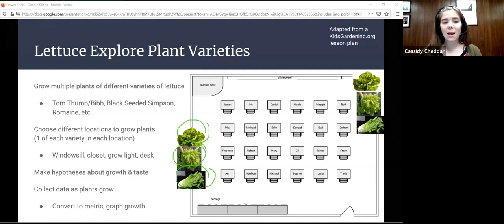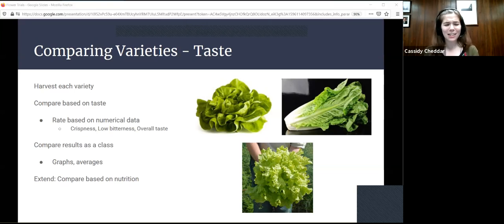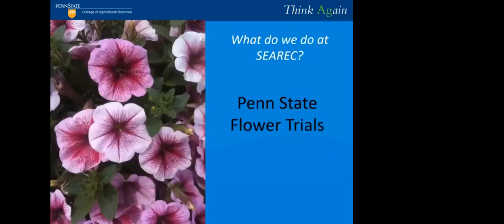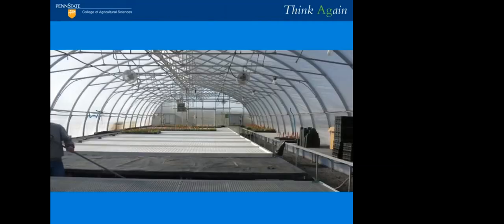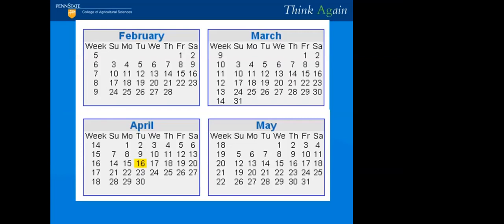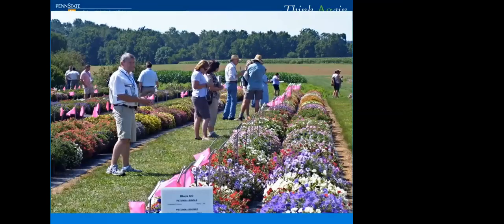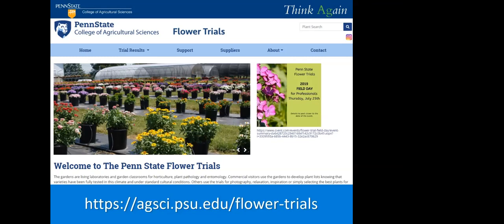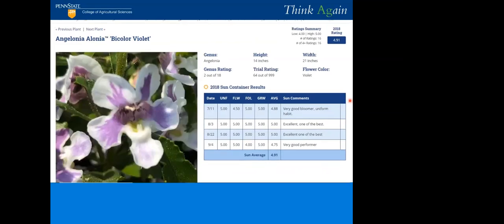2020 Educator's Ag Institute - Penn State Flower Trials tour and update